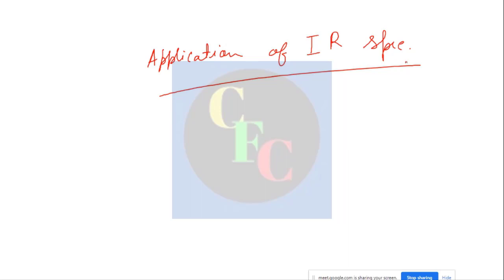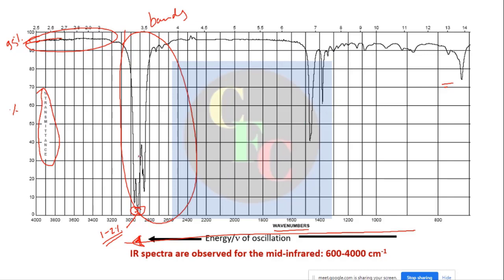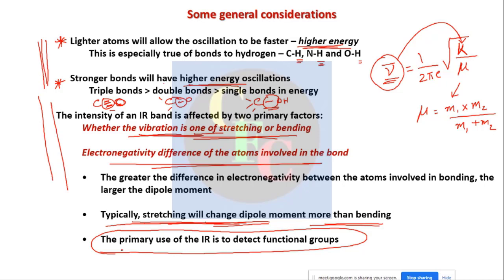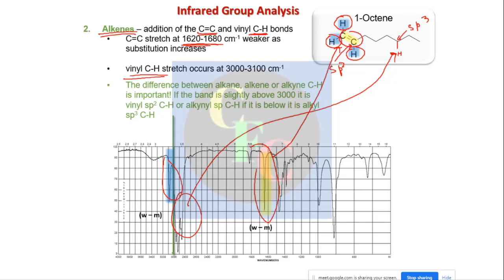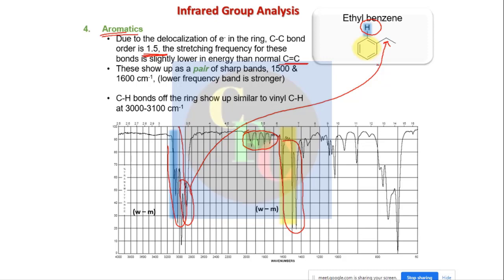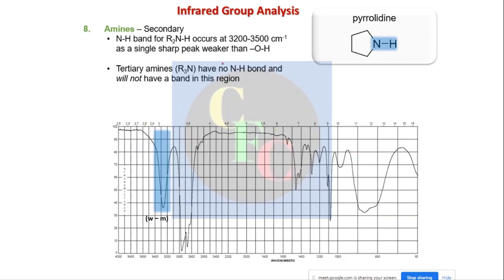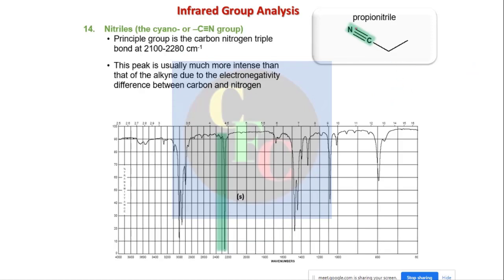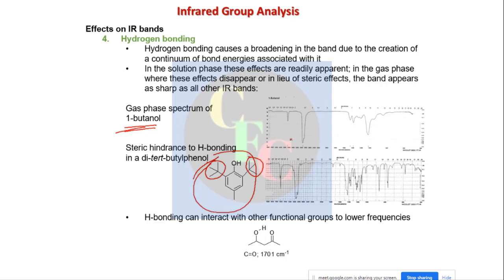AICTE Chemistry: Module 2 Lecture 9: Infrared Spectroscopy- Part 3: Applications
AICTE Chemistry: Module 2 Lecture 8: Infrared Spectroscopy- Part 2: Theory and Intrumentations